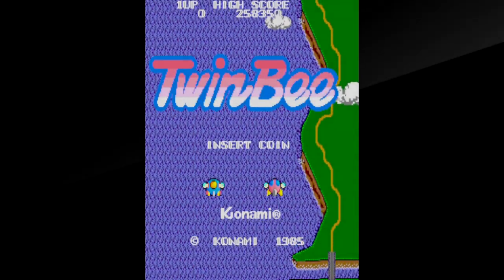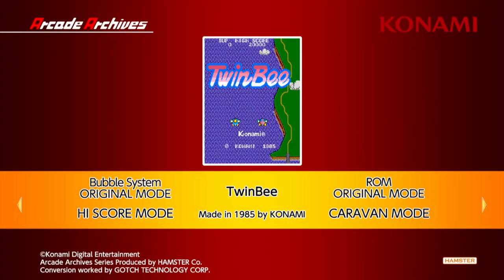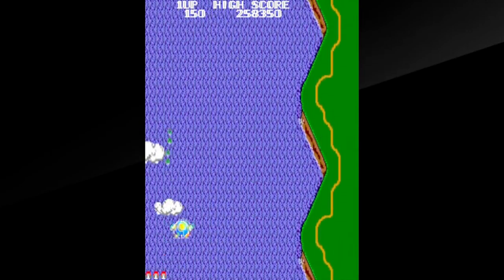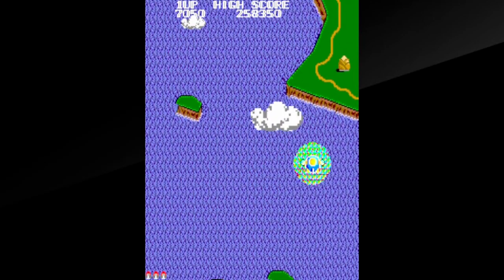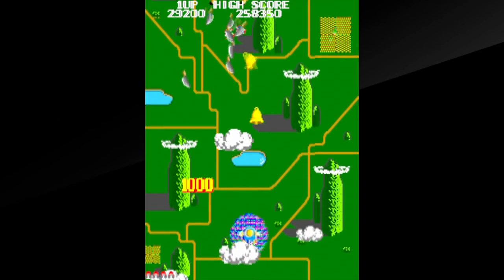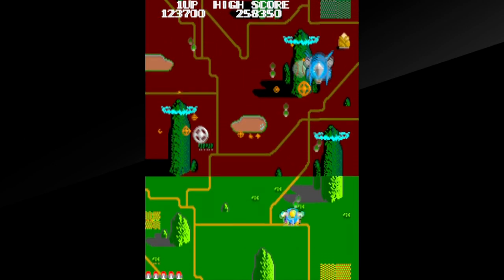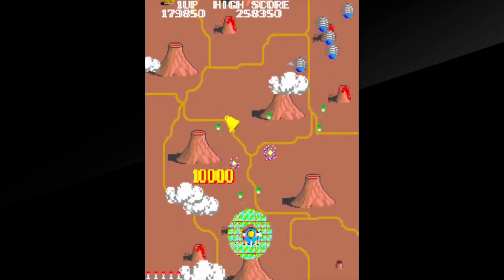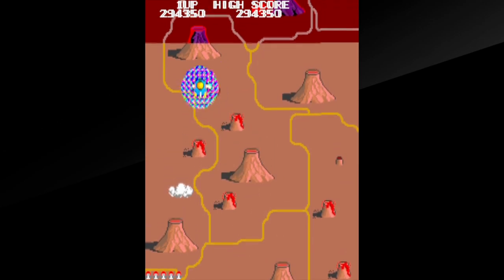Arcade Archives TwinBee - Shoot'em Up Saturday - Switch / PS4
Welcome to Fitaurus' Kitchen! On the menu for Shoot'em Up Saturday this week we have "Twin Bee!" This is the arcade version of TwinBee, which is a nostalgic favorite of mine. Please Enjoy!